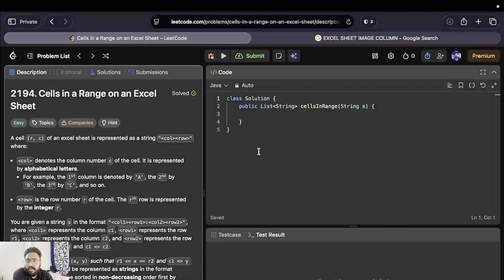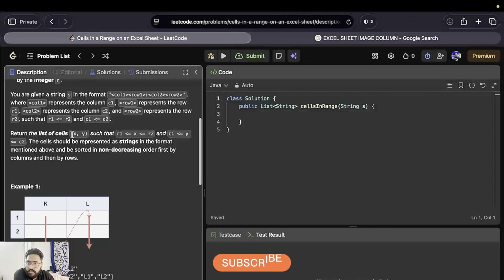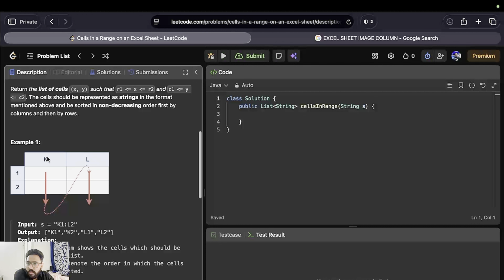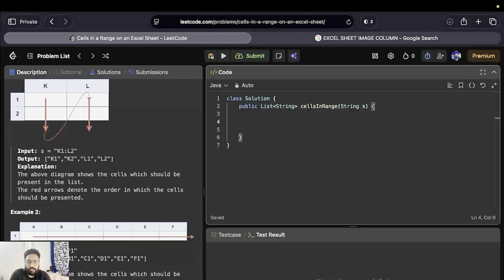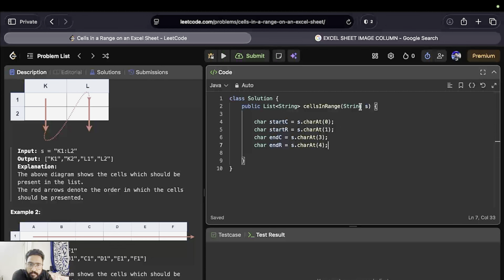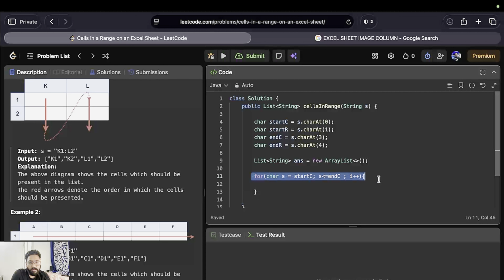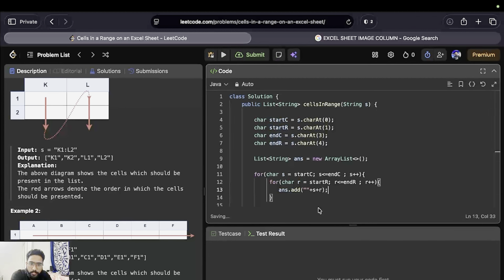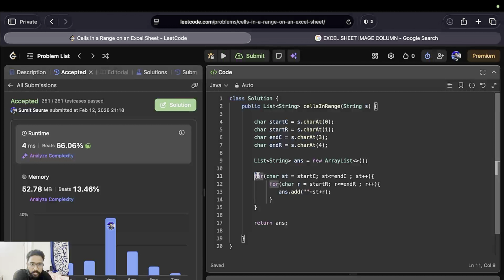LeetCode Daily Challenge 🔥| DAY 19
In this video, we solve LeetCode 2194 – Cells in a Range on an Excel Sheet using a clean and efficient approach in Java.

This problem is a great example of string manipulation, nested loops, and pattern generation, commonly asked in coding interviews.

🔍 Problem Overview:
You are given a string representing a range of Excel cells (e.g., "A1:C3").
Your task is to return a list of all cells inside that range in sorted order.

💡 Approach Used:
✔ Parse starting & ending columns
✔ Parse row numbers
✔ Generate cells using nested loops
✔ Maintain lexicographic order

⏱ Time & Space Complexity:
• Time: O(n × m)
• Space: O(n × m)

• Strengthens string parsing skills
• Improves nested loop logic
• Common pattern in easy-level interview questions